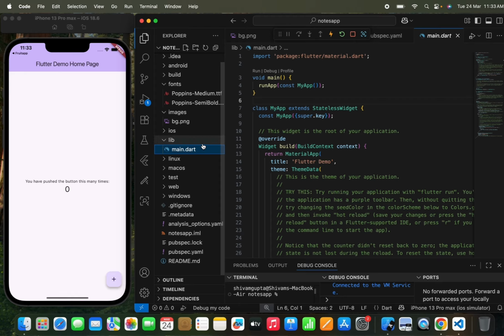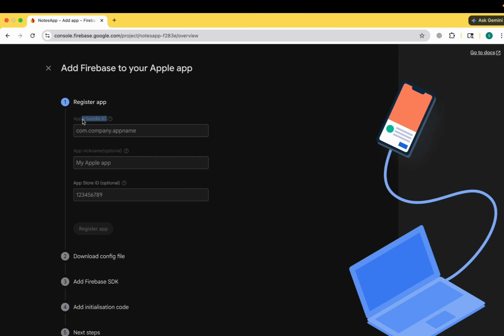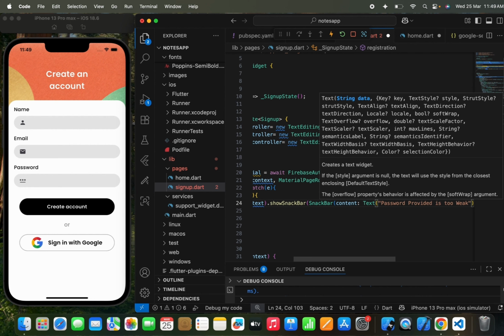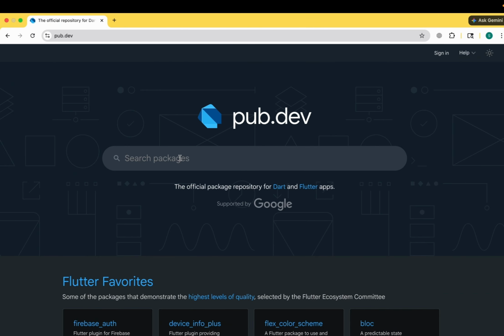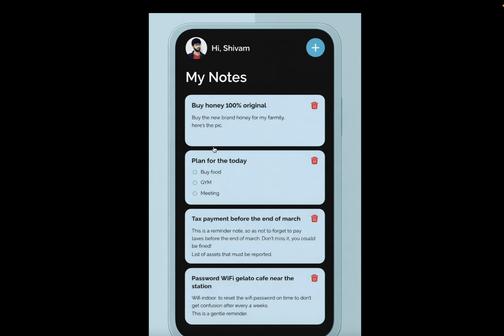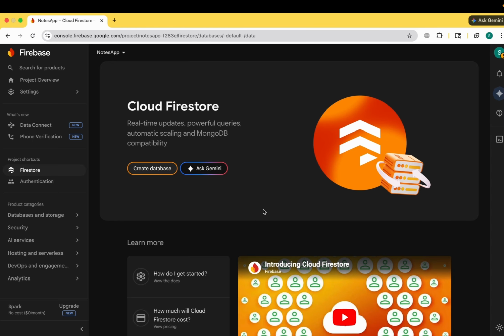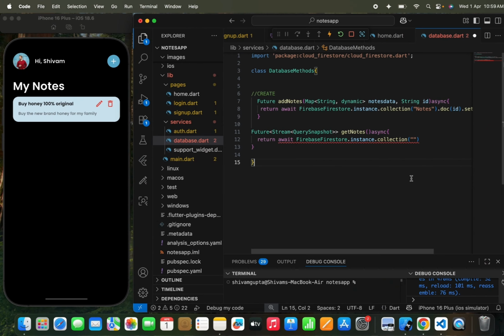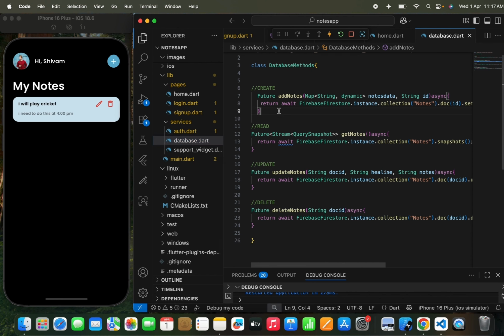Flutter + Firebase Full Course 2026 - Auth, Realtime DB, Cloud Functions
💡 Have an app idea? Let's build it together.

Whether you need an AI chatbot, AI agent, or a custom Android & iOS app, we create modern, scalable solutions tailored to your business.

🔥 Our Expertise:
✅ Firebase Integration
✅ MVPs for Startups

From idea to launch—we'll handle everything.